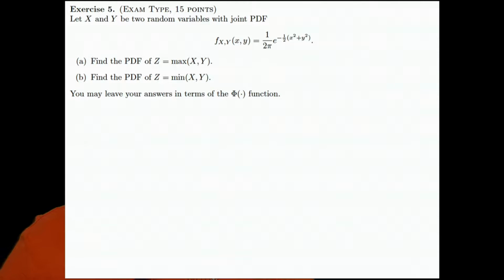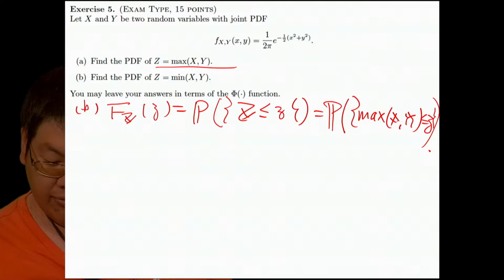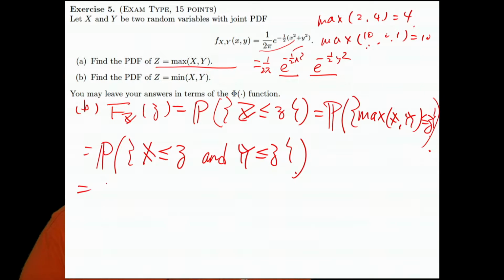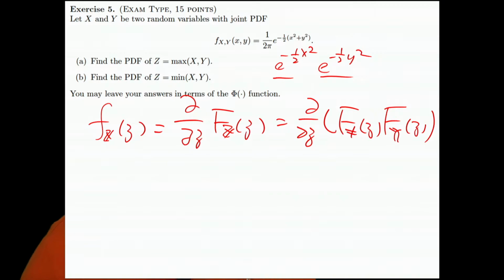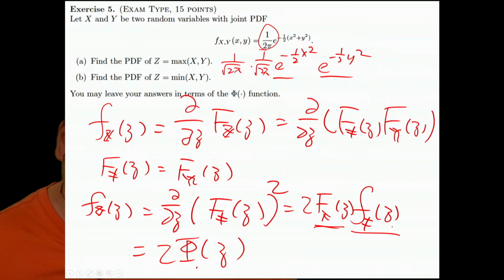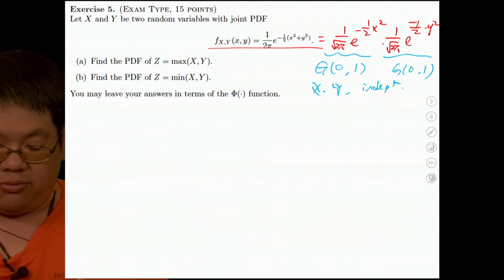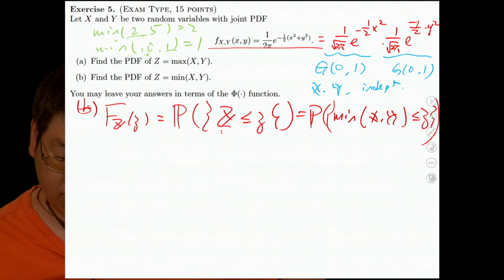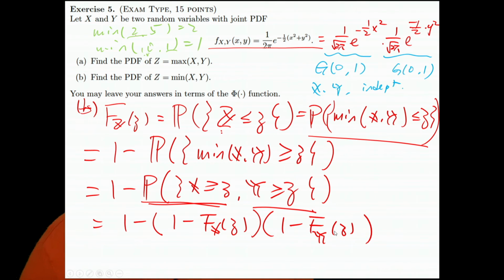Chapter 5 Exercise 7